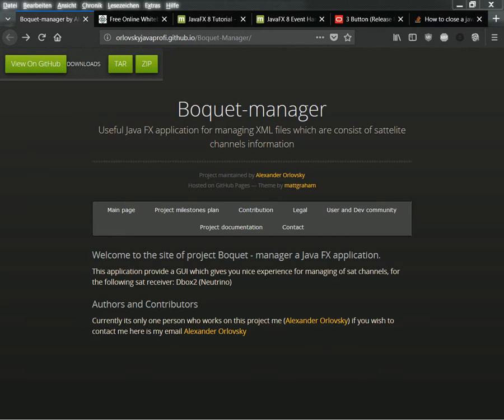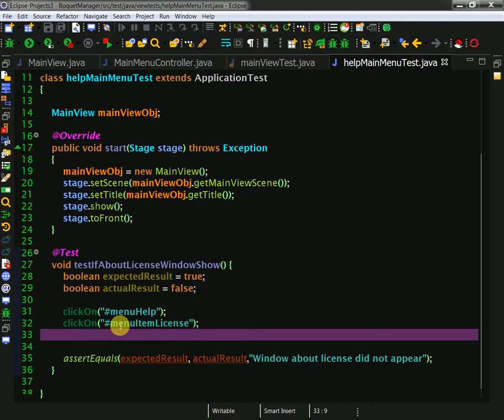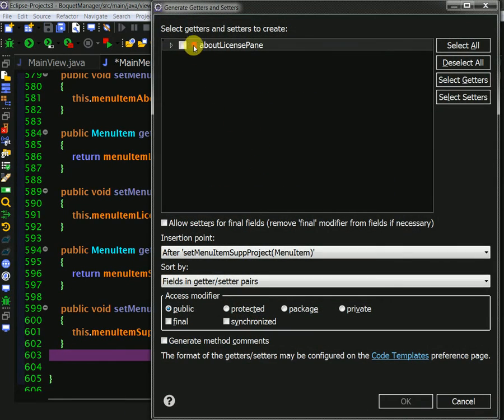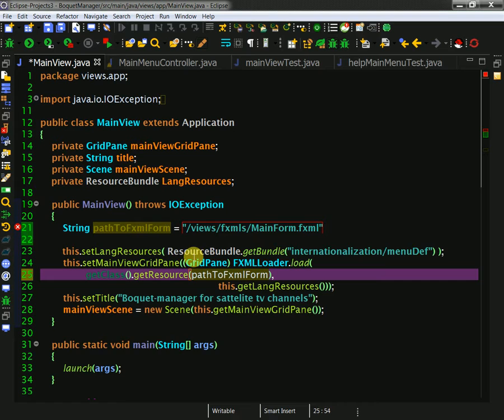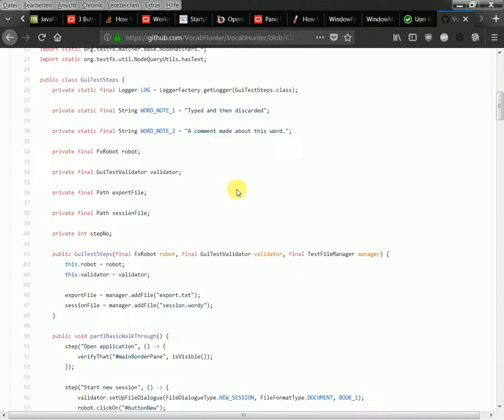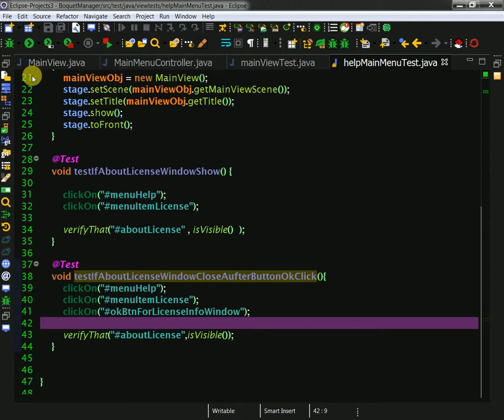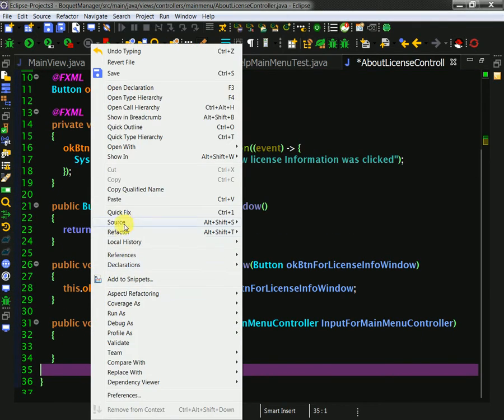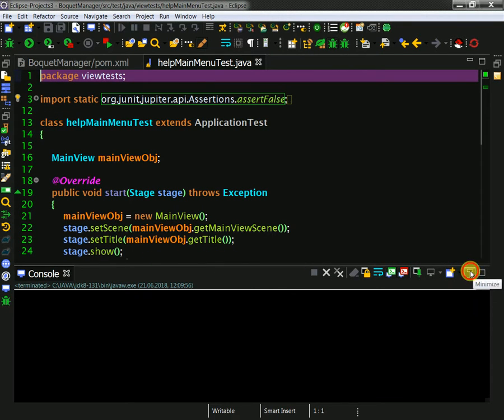35 Implementing new window and window close in JavaFx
Here i found my way to create new JavaFX window from controller and then close it, was interesting to know how to get to the root of JavaFx Node from the controller.
Support us!
BTC: bc1qzfjtuxc6e68kzfaexr995xtu5xjtyzmtuukvz6
ETH: 0x89895850C2346EBE3a0d693be8c7d9a52A58f15E
Stellar: GCK4O37GEXYR3K6GU5NARW3CD5PRYDYE2WHWITVRJOKYPNIJJC6JM7ZK